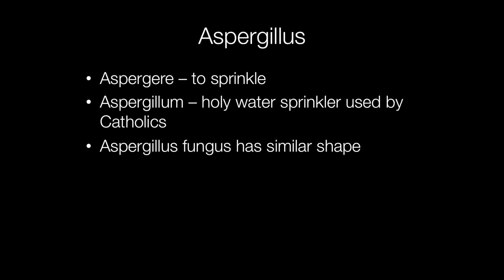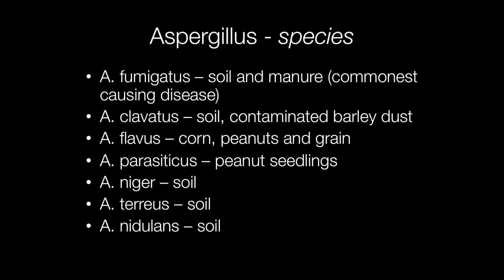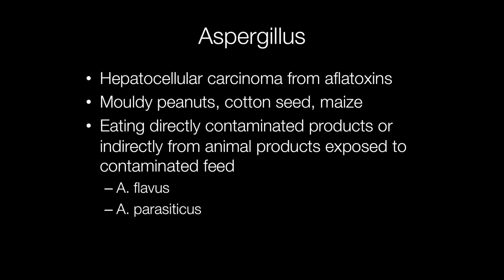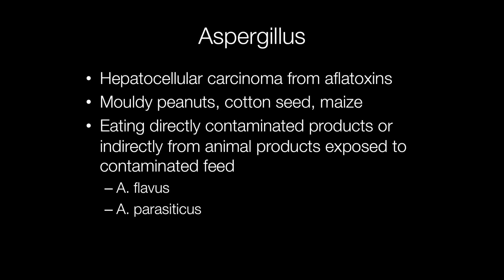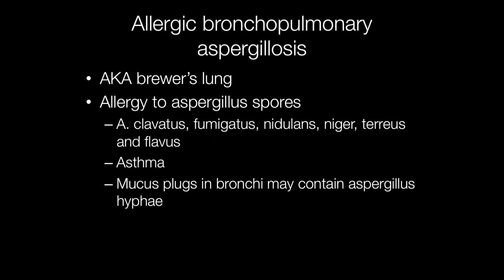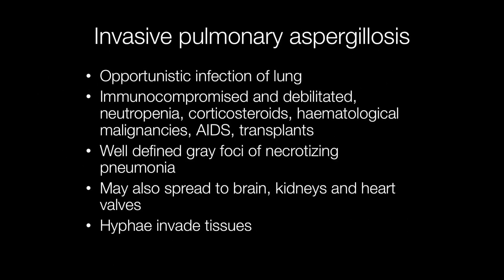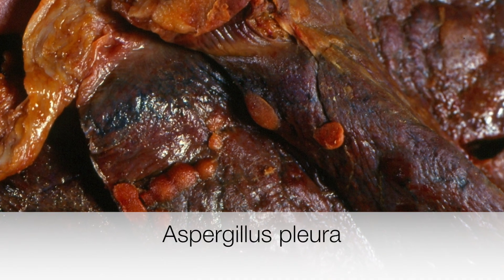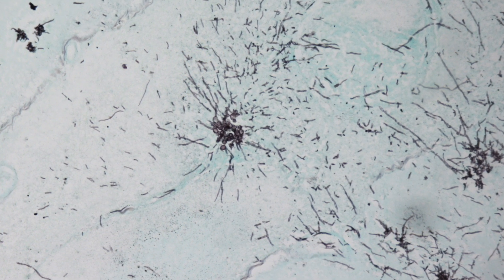Aspergillus and Aspergillosis - Pathology mini tutorial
Aspergillus is a fungus that is found in the soil, mouldy peanuts, maize, cotton seeds etc. Exposure to the spores can cause an allergic reaction called bronchopulmonary aspergillosis. Aspergillus may grow as a ball of fungus in cavities such as old TB cavities. This can present as haempotysis. Invasive pulmonary aspergillosis occurs in imunocompromised patients especially those who are neutropoenic and on corticosteroids.
0:00 Intro
0:10 Origin of the name aspergillus
0:48 Images of aspergillum and aspergillus fruiting body
1:00 Species of aspergillus and where they are found such as soil
1:35 How aspergillus gains entry to body and problems it can cause
2:06 Aflatoxins produced by aspergillus flavus and parasiticus and hepatocellular carcinoma (liver cancer)
3:10 Allergic bronchopulmonary aspergillosis (ABPA) causing asthma
3:37 Photograph of sign for the old Home Brewery on the Sainsbury's site in Daybrook, Nottingham UK
3:48 Chronic pulmonary aspergillosis (CPA) where aspergillus occupies cavities in lungs as brown balls of fungus and occasionally forms nodules
4.24 Invasive pulmonary aspergillosis (IPA) in neutropenic and immunocompromised patients and those receiving corticosteroids where hyphae of aspergillus invade the tissues.
5:17 Gross image of aspergillus nodules on pleura
5:25 Microscopic images of aspergilloma
5:58 Invasive aspergillosis images in lung
6:03  Invasive aspergillosis images in brain stained with Grocott
6:24 Aspergillus hyphae
6:34 Aspergillus fruiting body producing spores